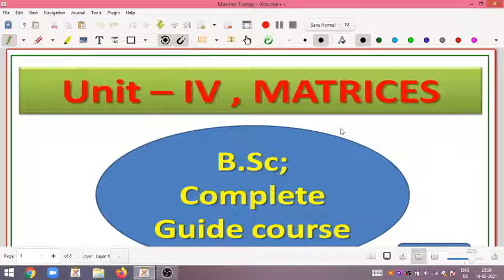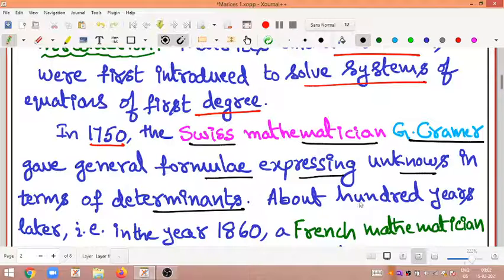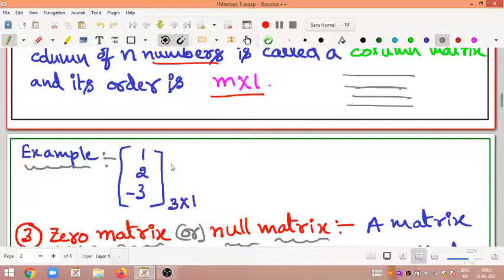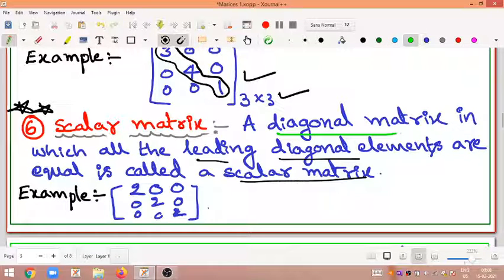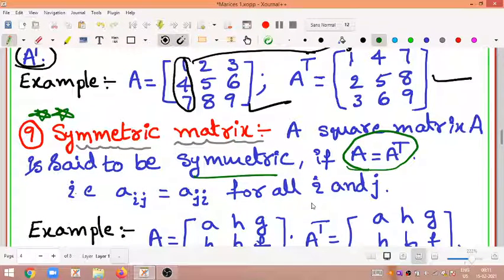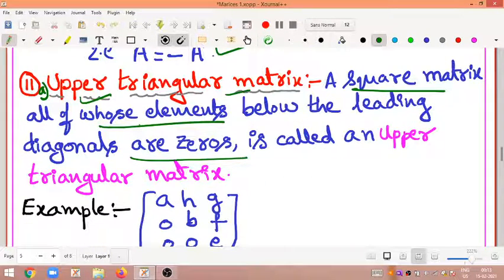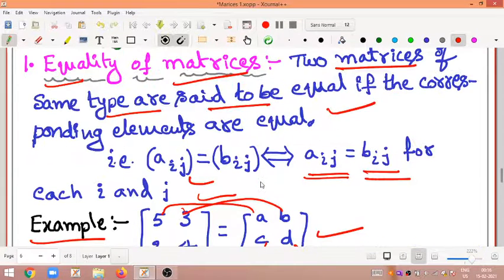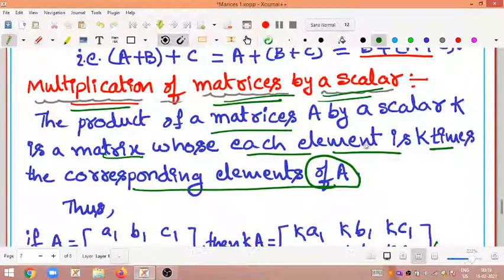B.Sc ; Matrices ; Part -01